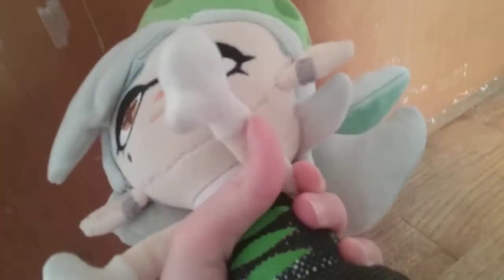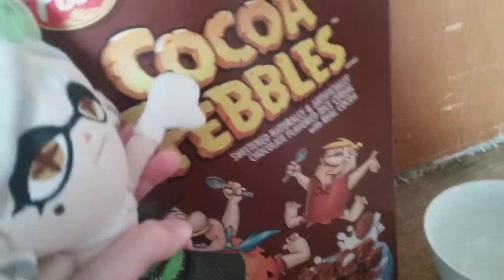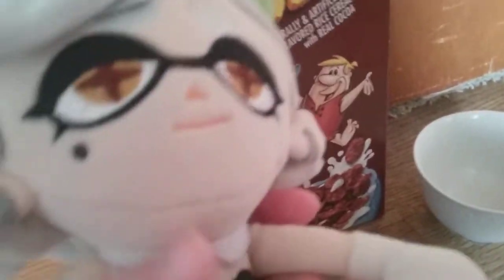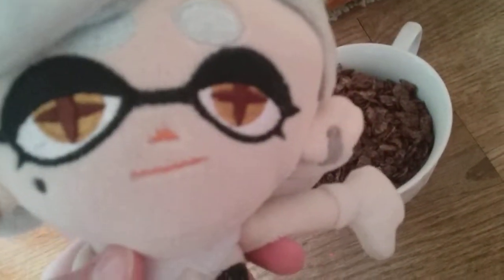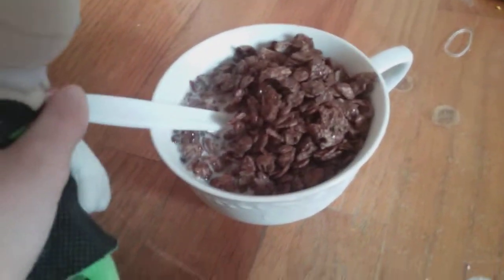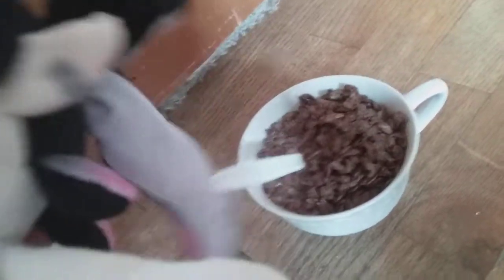Callie and Marie baking show s2 episode 1: cereal